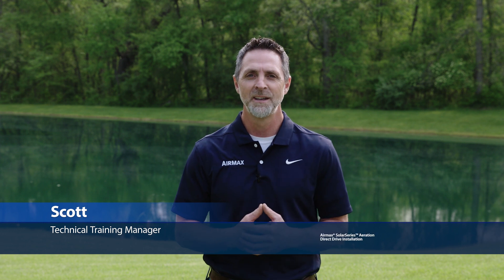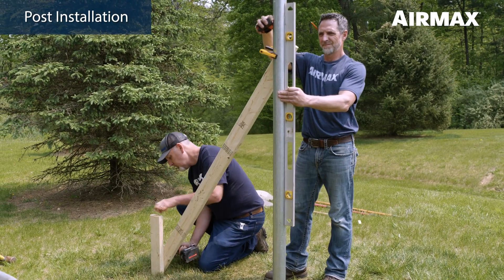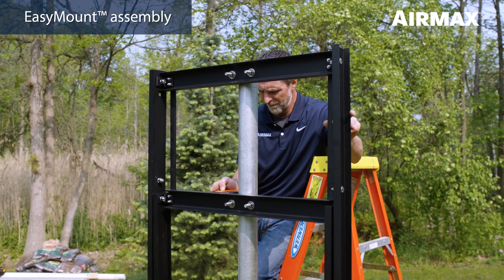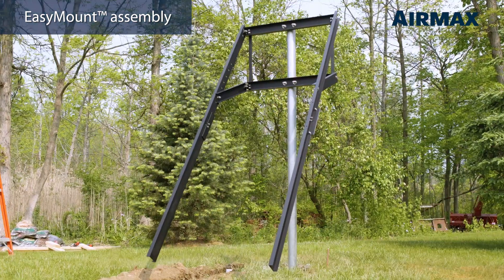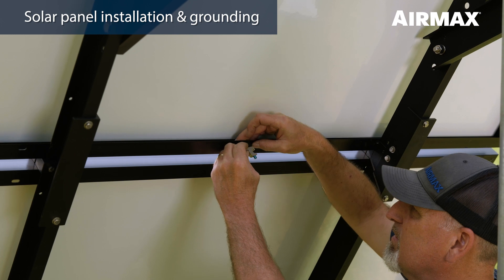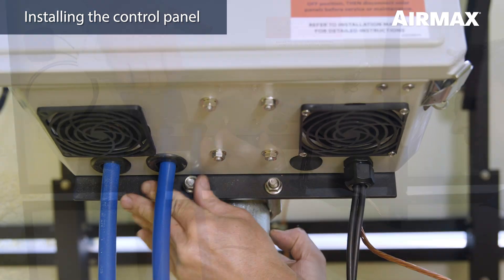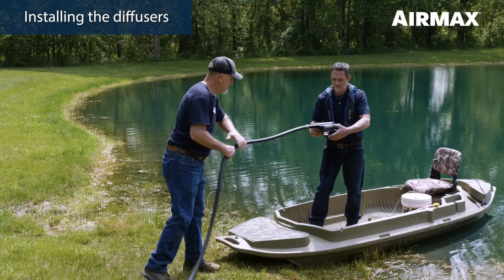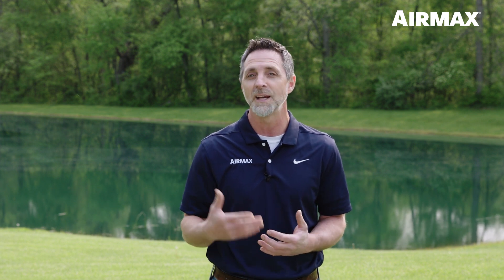Airmax® SolarSeries™ Pond Aeration – Direct Drive System Installation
Looking to install your Airmax SolarSeries Direct Drive Aeration System, SS20-DD? The pond and lake management experts at Airmax walk you step by step through the installation process.

All Airmax aeration systems are proudly Made in the USA with quality and precision for long-lasting operation, ease of installation, and trouble-free maintenance.

For more information on the SolarSeries and the complete Airmax product line,

00:00 Intro
00:22 Airmax SolarSeries Aeration System – Direct Drive Installation
00:50 Post Installation
02:35 Trenching and Installing Airline
03:26 Airmax EasyMount Assembly Installation
06:37 Solar Panel Installation and Grounding
09:34 Installing Control Panel
10:15 Wiring the Solar Panels and Control Panel
10:47 Connecting Airlines
11:32 Installing the Diffusers